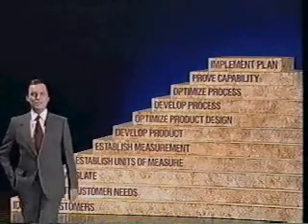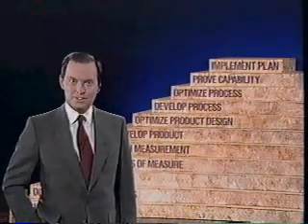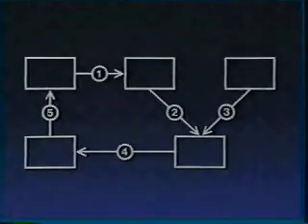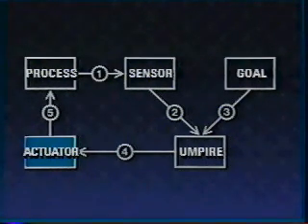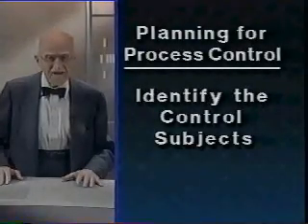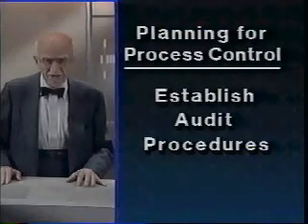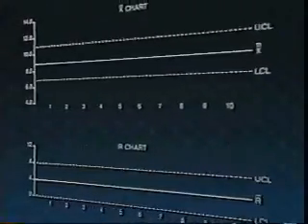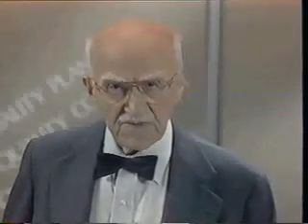Juran on Quality Planning: Session 13 - Develop Process: Control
Establishing process controls for the vital few process elements is the focus of session 13 in the Juran on Quality Planning video series.  This is accomplished through collecting, organizing and reviewing information on selected process features, then identifying the dominant process variables. At this point control plans are developed for each process feature.

This video is provided by Juran Global.